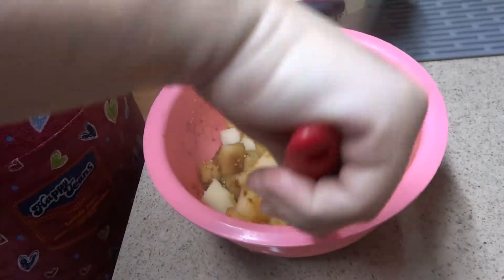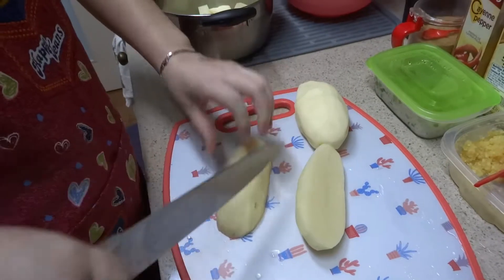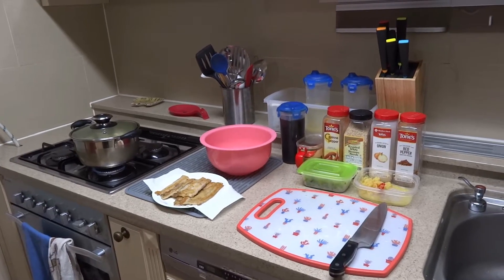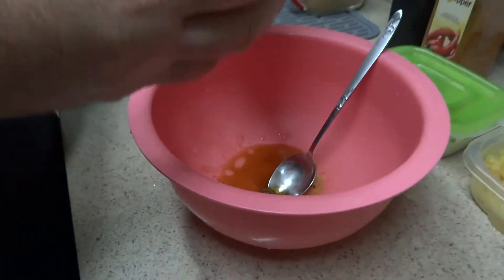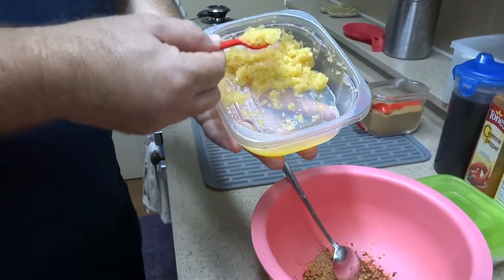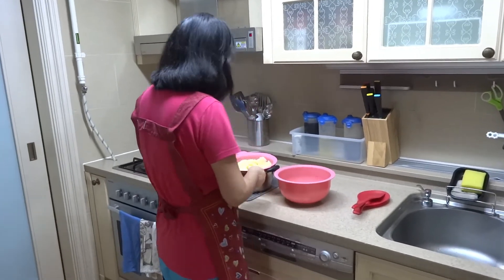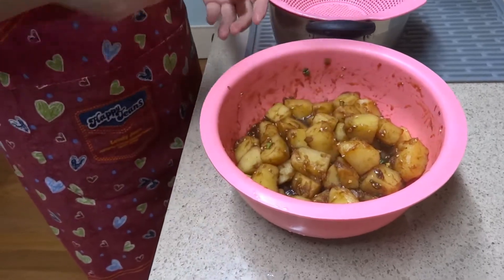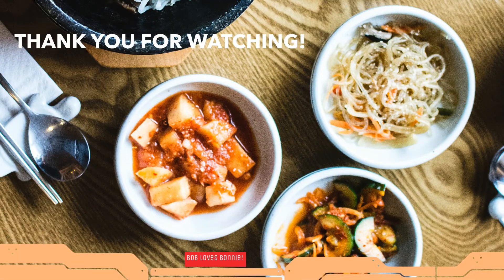B&B's ASIAN STYLE SOY SAUCE POTATOES | Great Side Dish!!! | Gamja Banchan 감자 반찬 😋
Bob and Bonnie's Soy Sauce Potatoes. The ingredients are simple but the results are so yummy! Potatoes mixed in a savory soy sauce & sesame oil mixture. Easy to make...less than 30 minutes! Goes great as a banchan side dish 반찬 (served hot or cold) with any family meal!

Welcome to B and B's Food Channel! We're just two ordinary people with an extraordinary love of food from all around the world! No fancy kitchen, no real acting skills...just a husband and wife team that loves to have fun cooking in the family kitchen.

We've always loved cooking for friends and family. Now, we want to share some of our Asian food experiences with you too! Especially Korean foods, but we love cooking all kinds of Asian and Fusion style foods in our home. Welcome to Bob and Bonnie's kitchen!!!

Bob ❤️ Bonnie

Re-release (with edits) of YouTube video originally posted 10/25/20